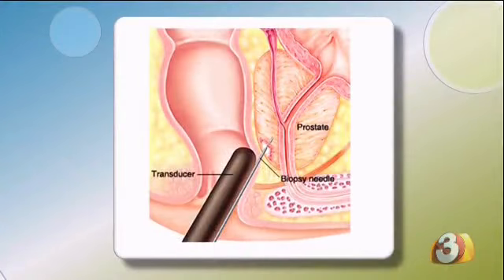Diagnosis of Prostate Cancer - Scottsdale Medical Imaging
Diagnosis of Prostate Cancer - Raymond Murphy, MD, PhD (Scottsdale Medical Imaging) and Bernard Gburek, MD (Arizona Urology Specialists) discuss the role of new, specialized imaging in the diagnosis of prostate cancer and breakthroughs to improving detection and biopsy.